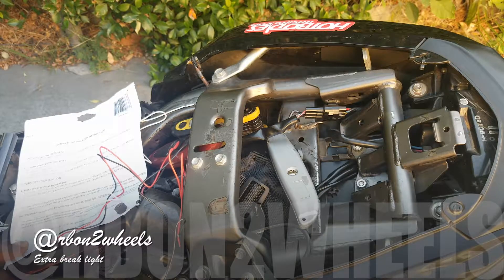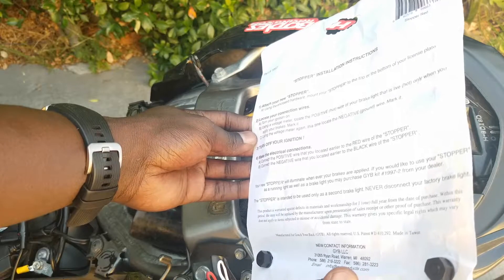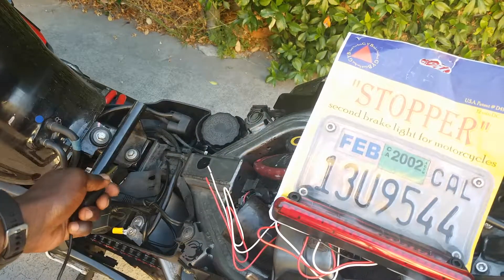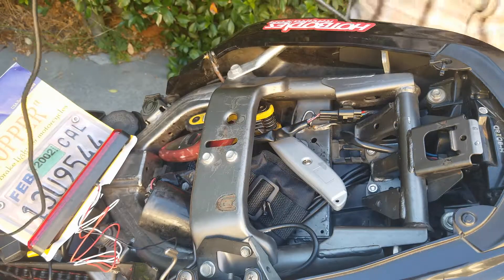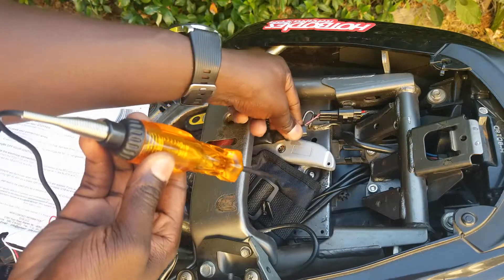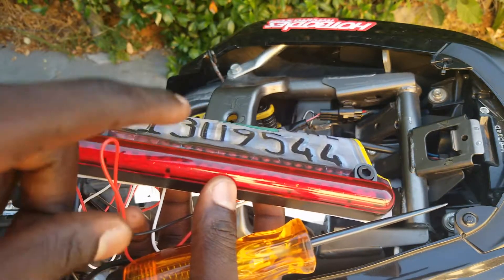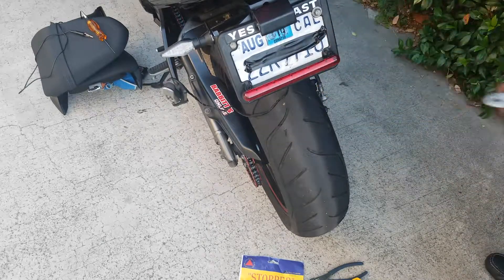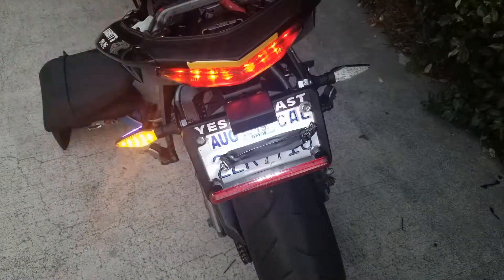Extra break light.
My bikes
 Kawasaki Ninja 650 R 2012
Yamaha Bolt R-spec 2014

Camera Used

Gopro 3+
Canon  Powershot Sx530HS
Samsung 7Plus

My Gear
 Helmets
Nexx R1.R
Nexx R.R

Jackets
Milano Sport
Rocket
Pants
 Mulkha

Shoes
Speed Biker